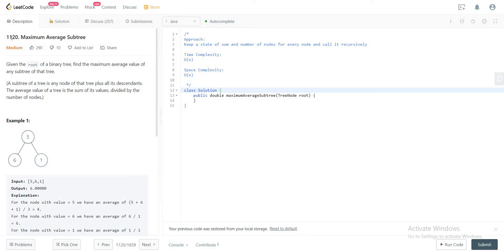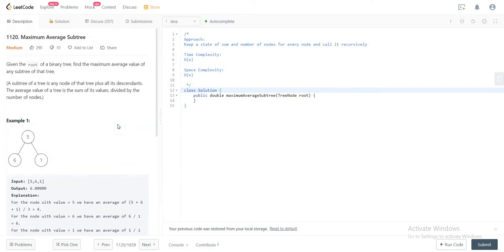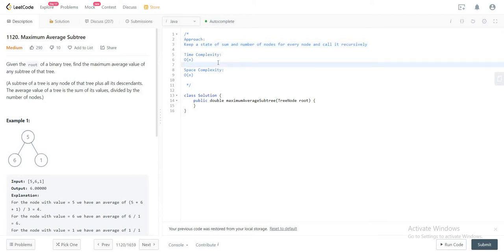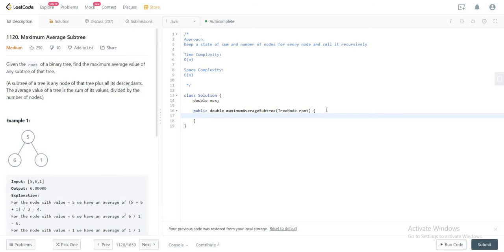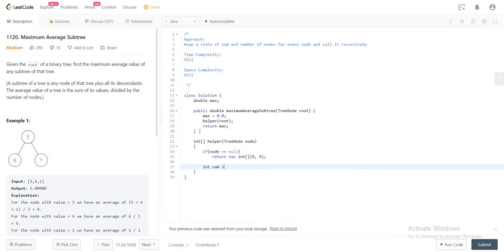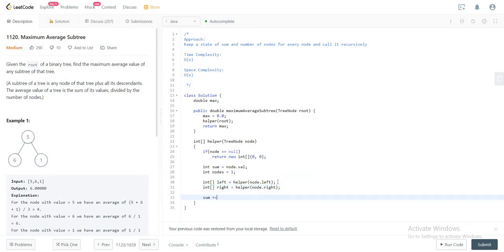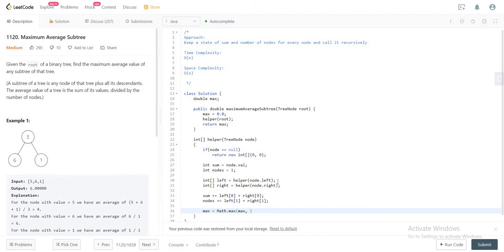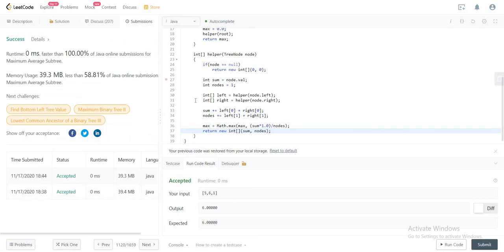1120. Maximum Average Subtree (LeetCode)